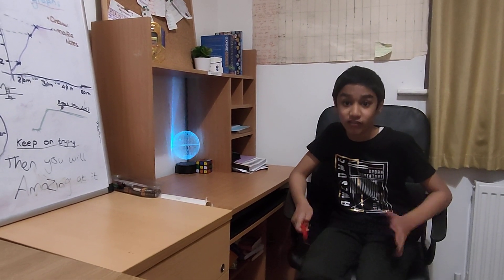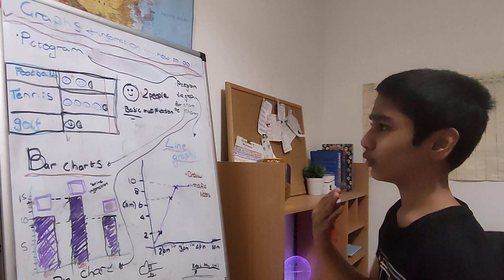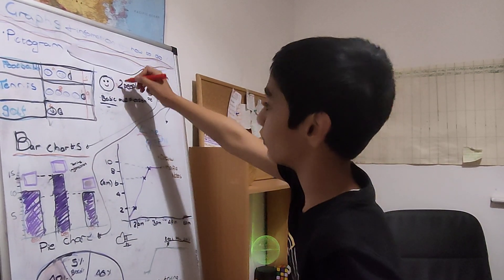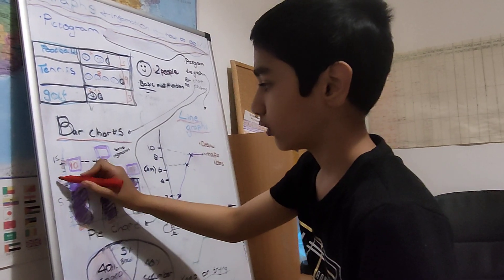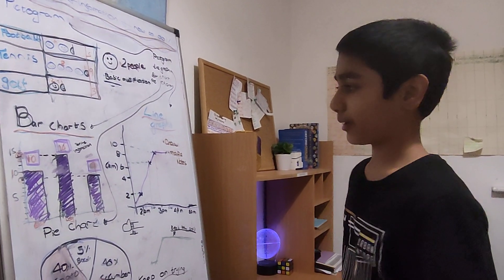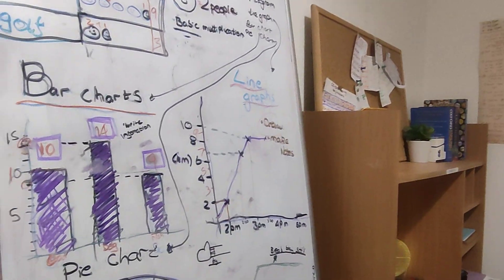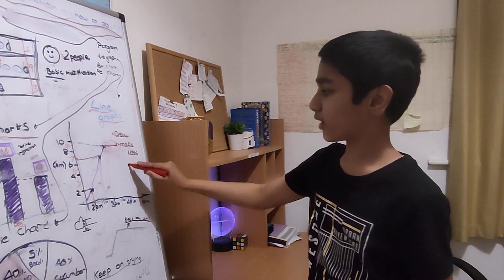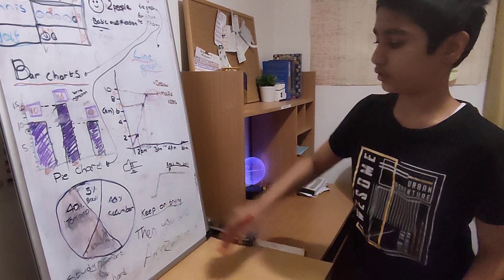Graphs - 11 plus - how to do ..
Graphs is important topic for 11 plus - this video covers pictograms, line graph, bar graph and pie chart..